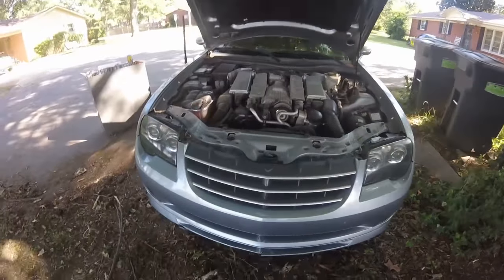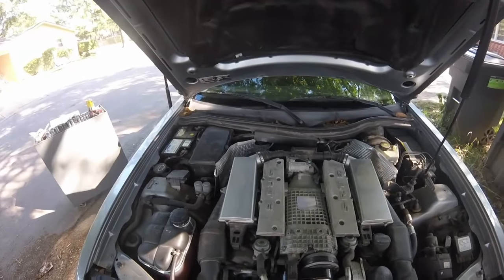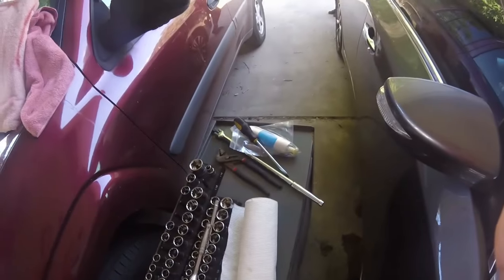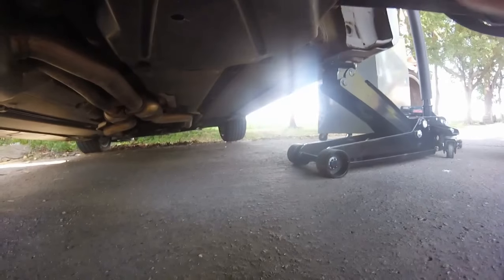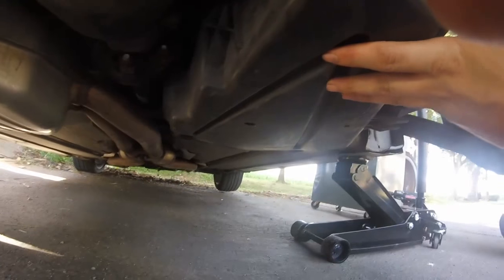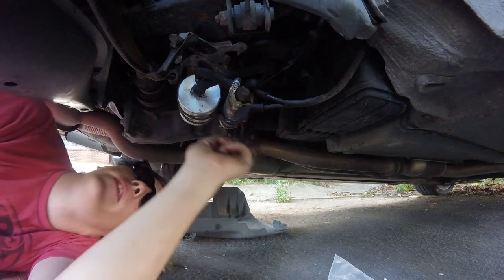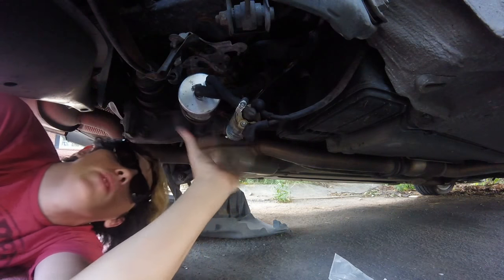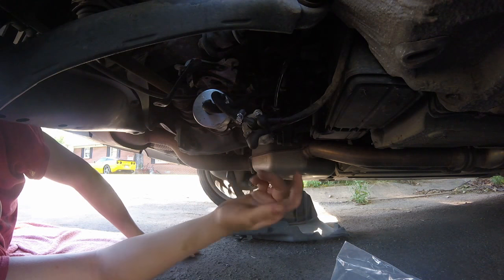SRT6/SLK/Crossfire: Fuel Filter and Fuel Pump Repair/Replace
Replacing the fuel pump and fuel filter on my 2005 Chrysler Crossfire SRT6. I will put a link below to the fuel pump and fuel filter.